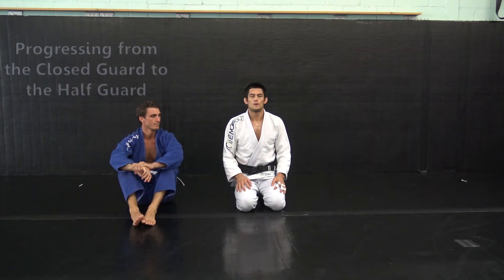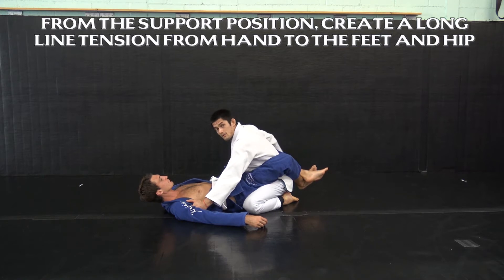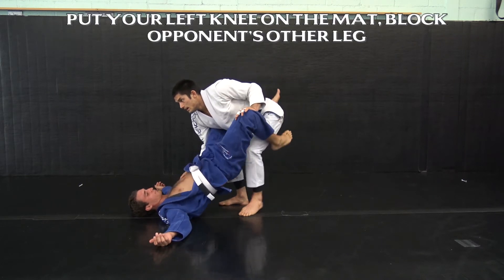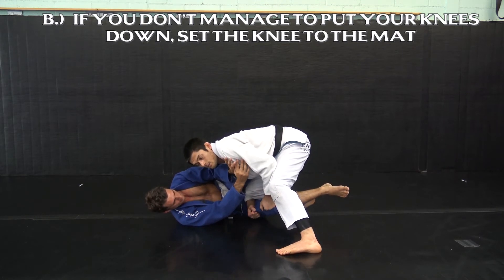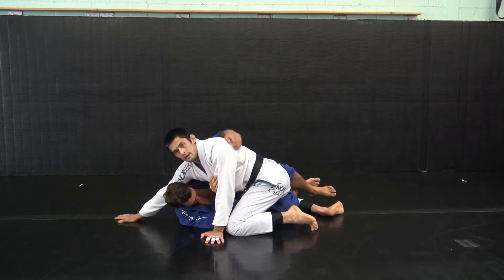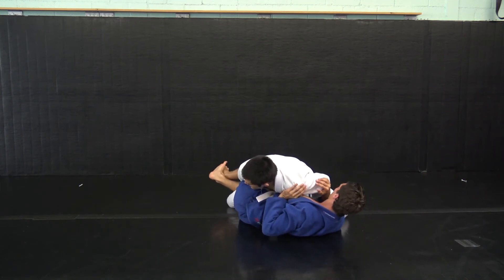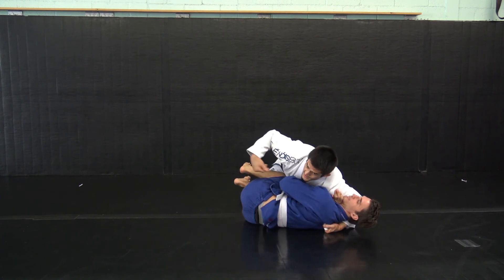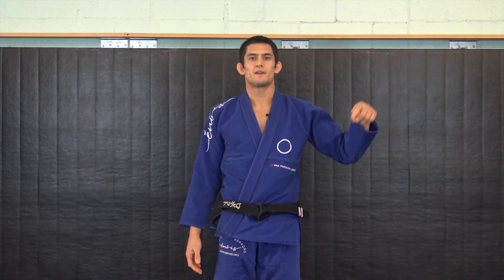Progressing from the Closed Guard to the Half Guard